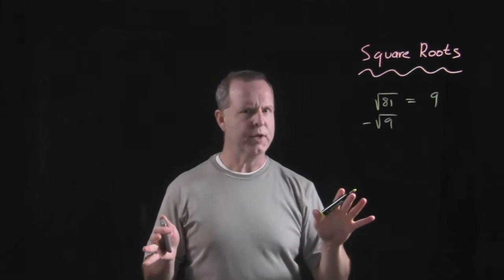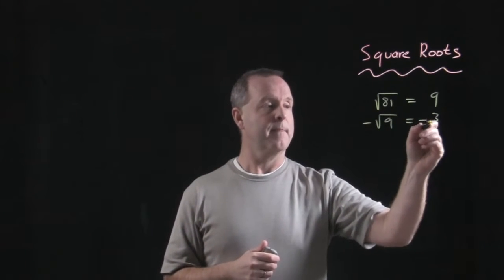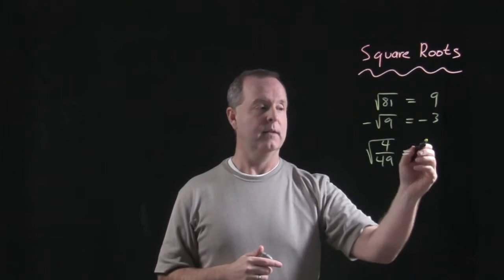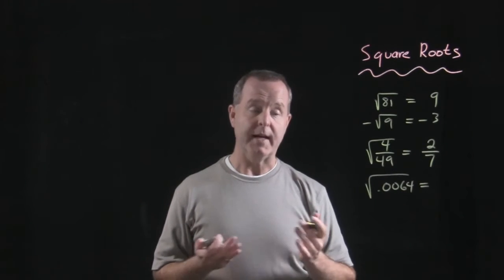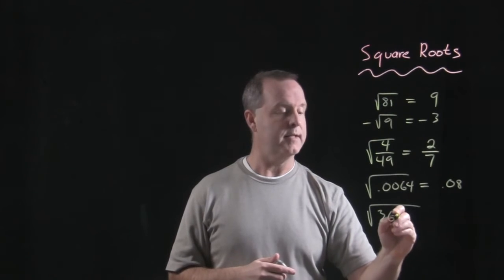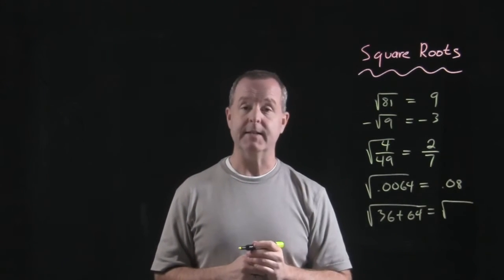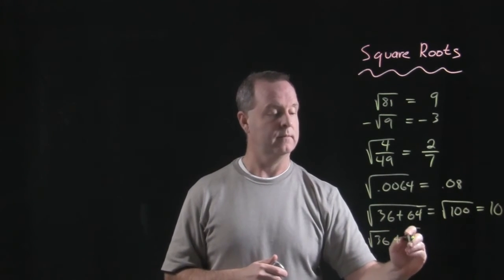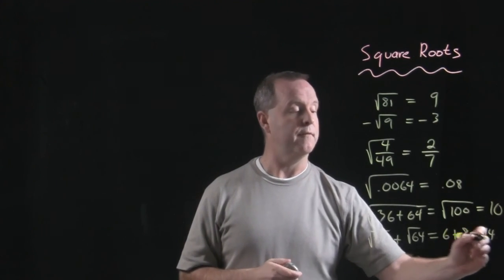Evaluating Square Roots